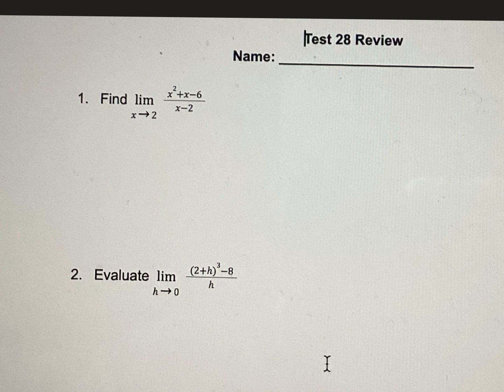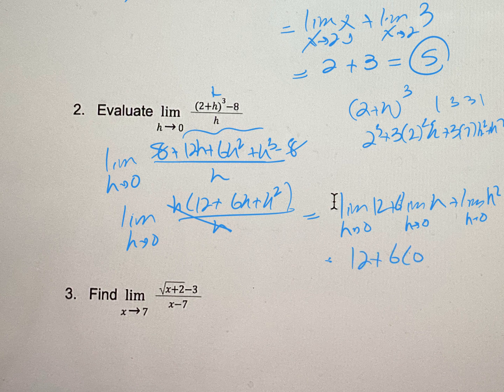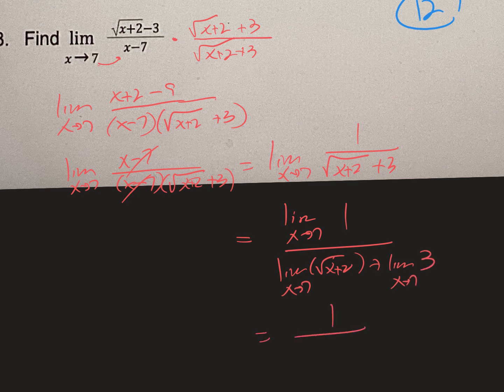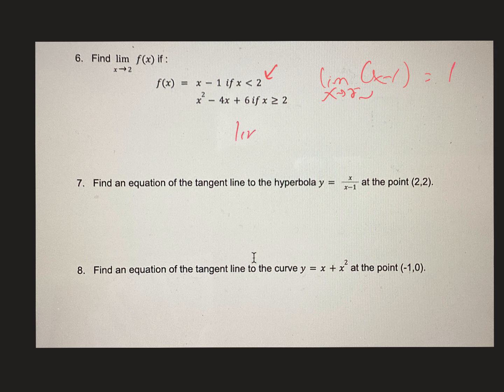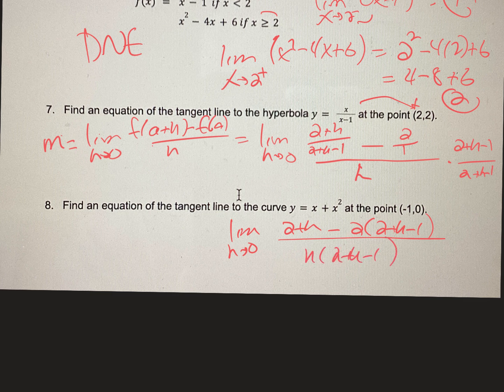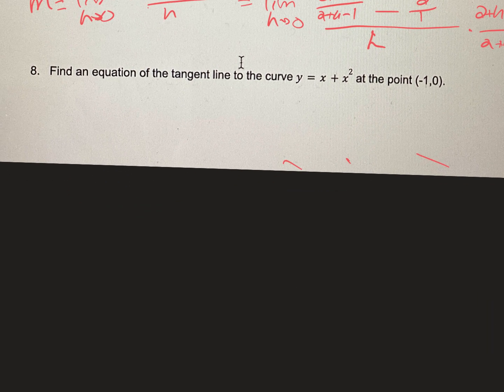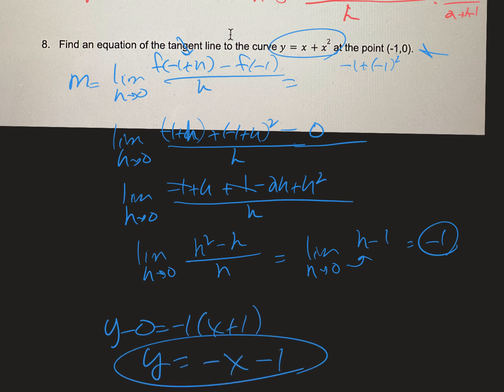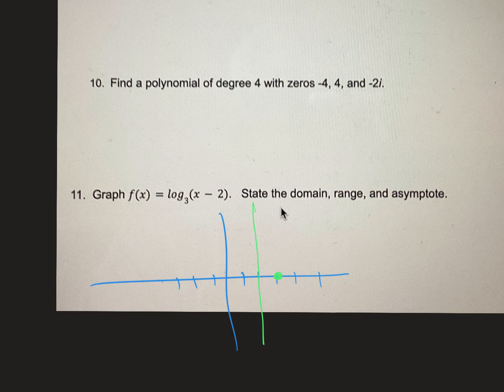Precal practice 28 (2024) mb